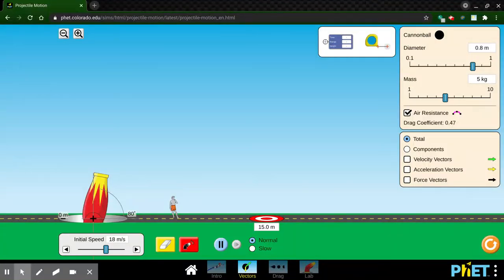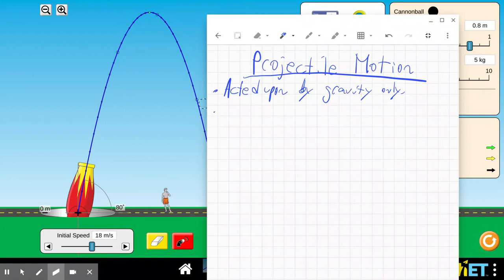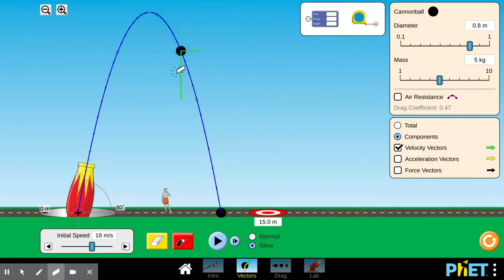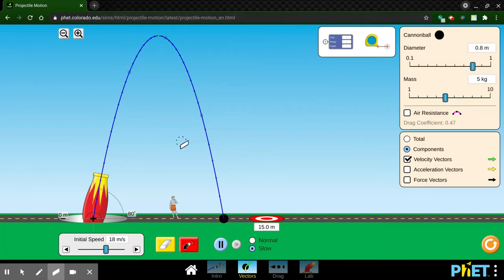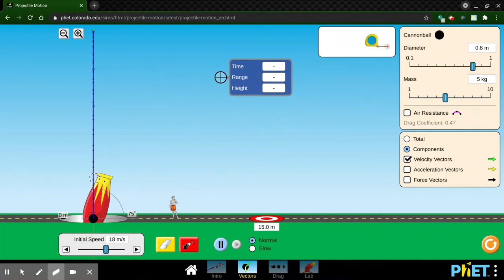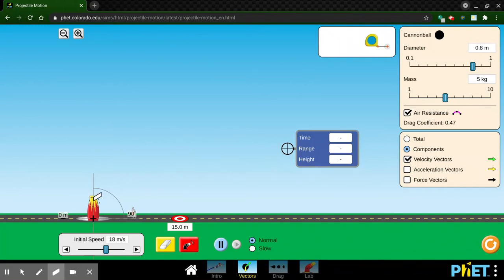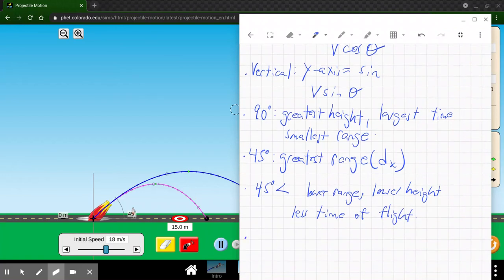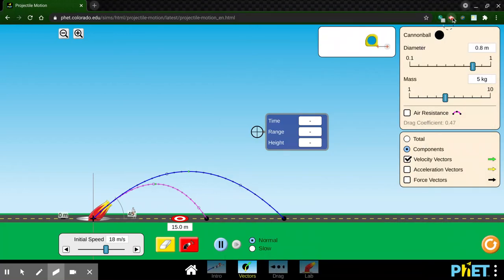Projectile Motion introduction video